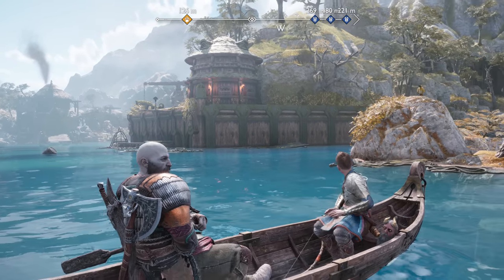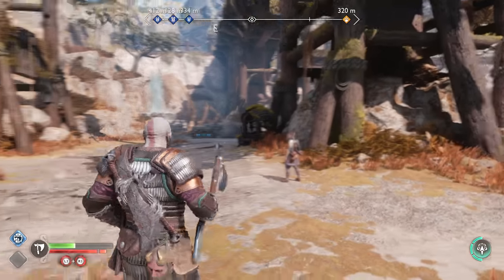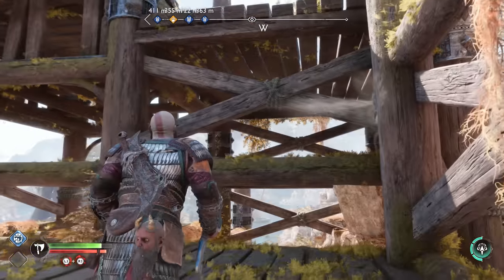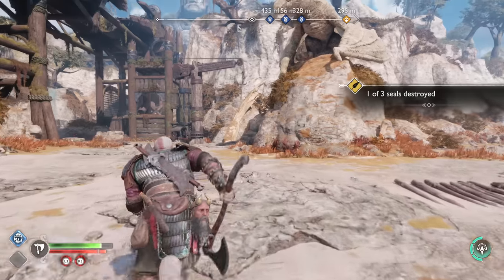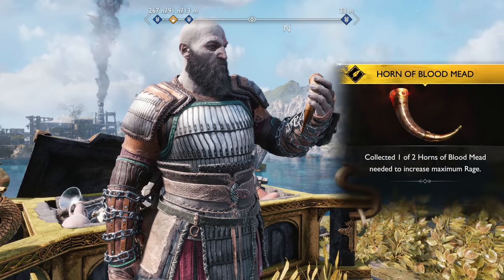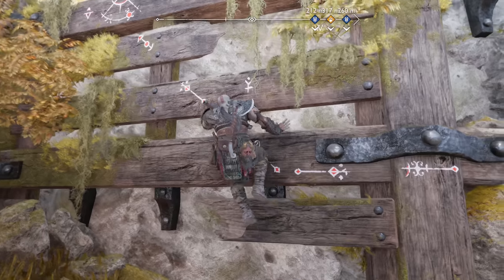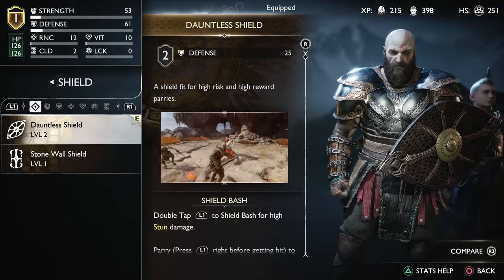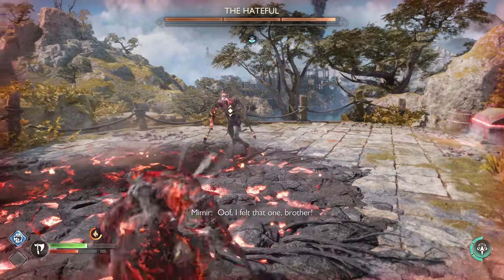God of War: Ragnarok - Let's Play Part 7: Bay of Bounty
Thanks to Playstation for a review copy!

From Santa Monica Studio comes the sequel to the critically acclaimed God of War (2018).

Fimbulwinter is well underway. Kratos and Atreus must journey to each of the Nine Realms in search of answers as Asgardian forces prepare for a prophesied battle that will end the world. Along the way they will explore stunning, mythical landscapes, and face fearsome enemies in the form of Norse gods and monsters. The threat of Ragnarok grows ever closer. Kratos and Atreus must choose between their own safety and the safety of the realms.

● A future, unwritten: Atreus seeks knowledge to help him understand the prophecy of “Loki” and establish his role in Ragnarok. Kratos must decide whether he will be chained by the fear of repeating his mistakes or break free of his past to be the father Atreus needs.

● Instruments of war: The Leviathan Axe, Blades of Chaos and Guardian Shield return alongside a host of new abilities for both Kratos and Atreus. Kratos’ deadly Spartan kills will be tested like never before as he battles gods and monsters across Nine Realms to protect his family.

● Explore vast realms: Journey through dangerous and stunning landscapes while facing a wide variety of enemy creatures, monsters and Norse gods as Kratos and Atreus search for answers.